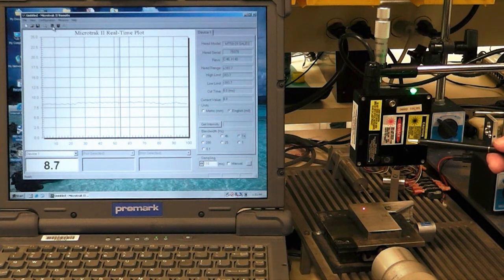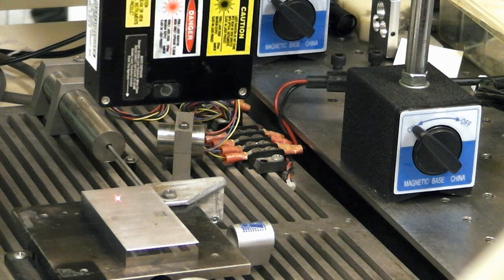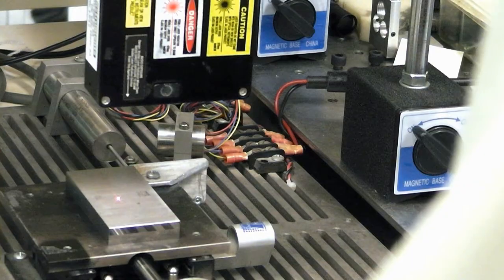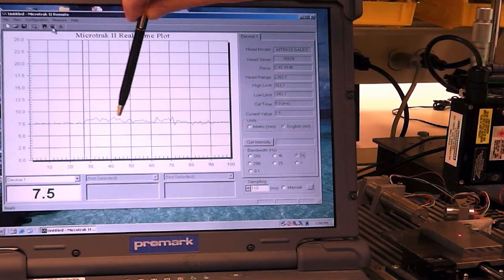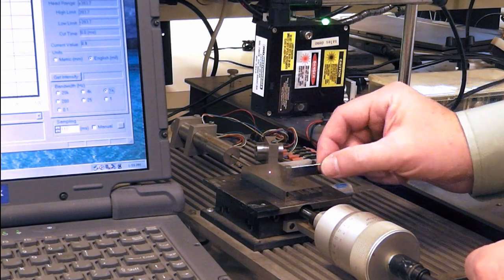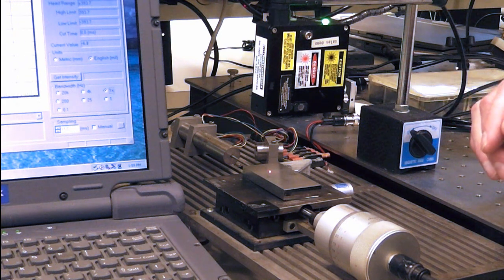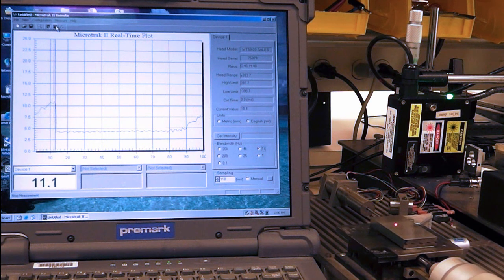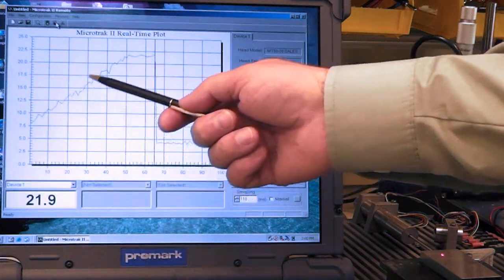Precise Slope Measurement using MTI Instruments MicroTrak II Laser Sensor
VIEW IN FULL SCREEN (recommended)

Demonstration of a MTI LTC50-20 head (MicroTrak II Laser Sensor) measuring a precision slope change. The Sensor has 50mm standoff (2") and 20 mm measuring range (0.8") In this video we first measure the flatness of a translation stage with a gauge block sitting on top to check the flatness of the setup.
The lateral movement is about an inch. Next we prop up one end of the gage block with a .040" gage block which gives us a tilt of about 0.76 degrees. This corresponds to about .0013 inch - per 0.1 inch of lateral movement. When we run the translation stage again the laser sees about 0.015 mils of slope change over about 1 inch of movement verifying the experiment.